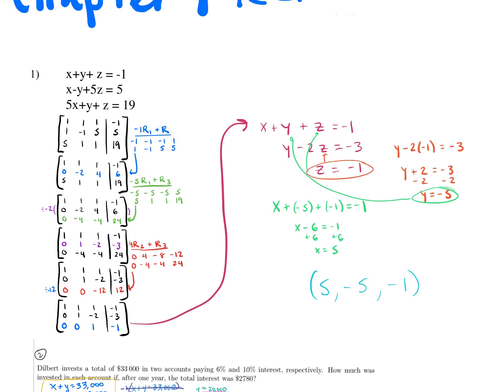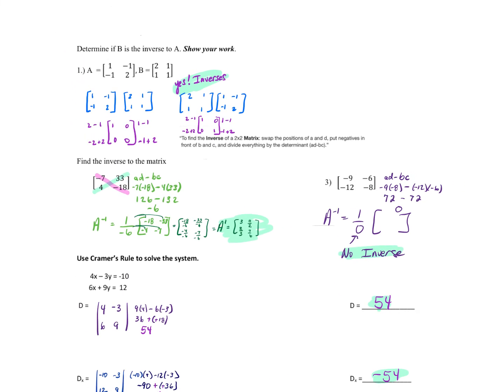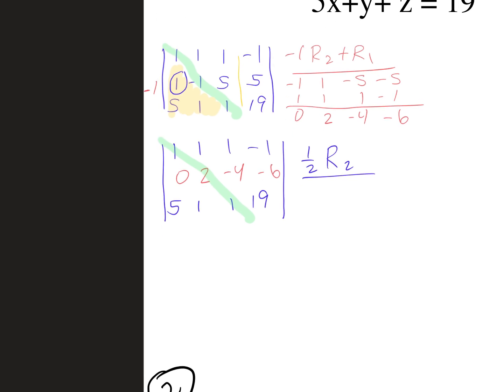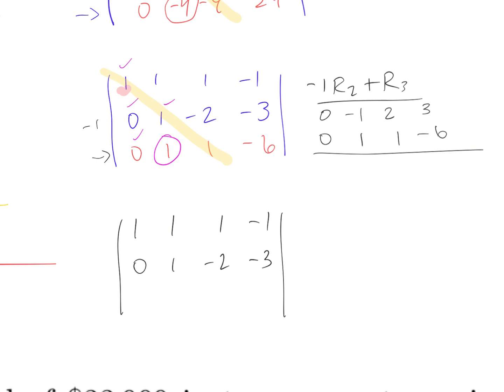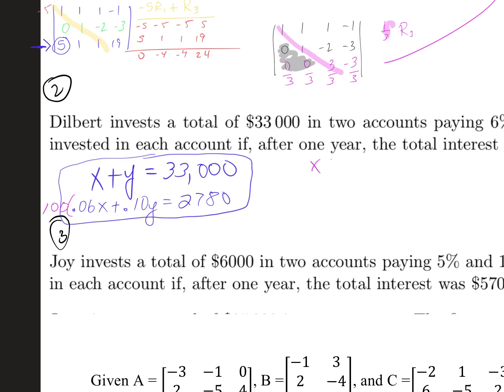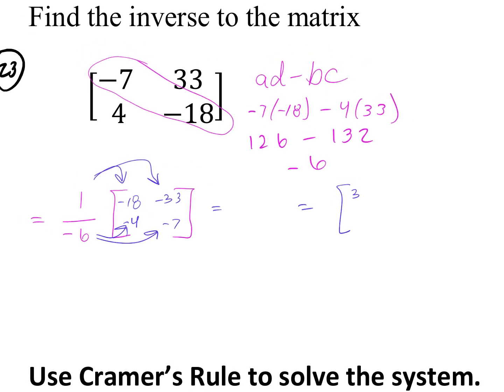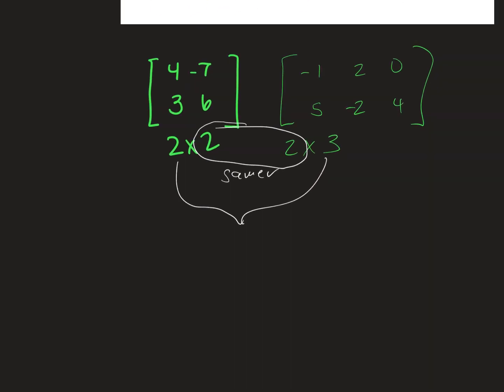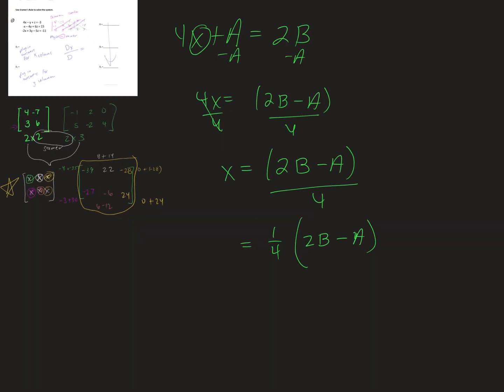03.08 PCH Chapter 7 REVIEW 22-23 video review